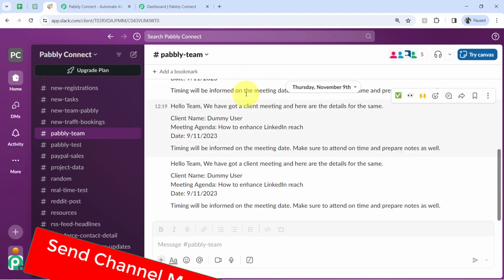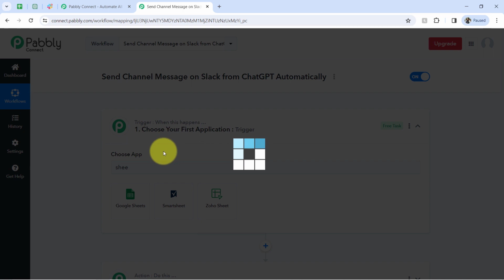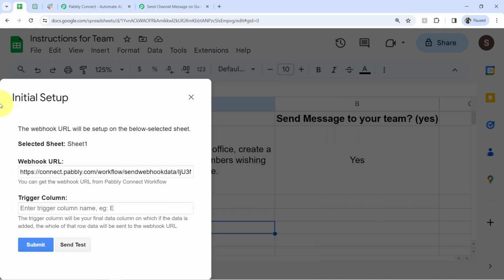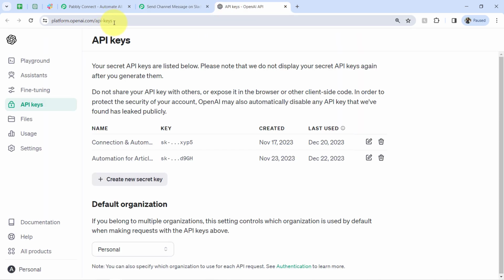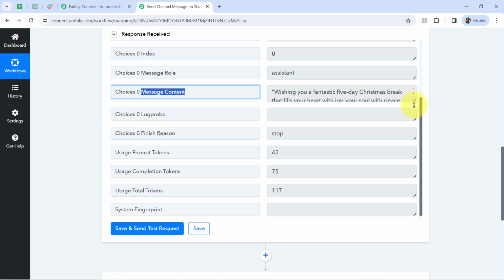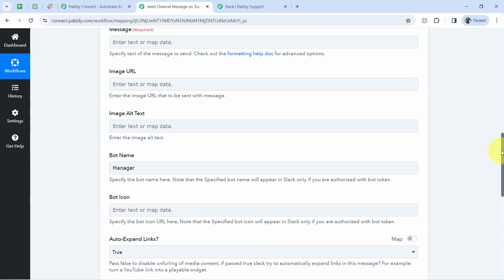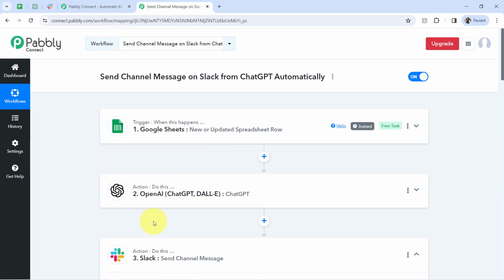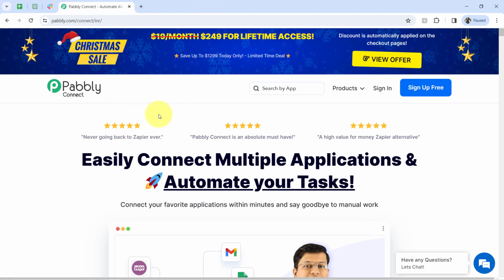How to Send Slack Channel Message from ChatGPT Automatically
In this video tutorial, we're unveiling the synergy of AI and messaging automation! Join us as we walk you through the step-by-step process of leveraging the power of OpenAI to automatically send channel messages. Whether you're a community manager, developer, or a tech enthusiast, this tutorial will equip you with the tools to enhance your messaging strategy through Pabbly Connect.

🔍 What You'll Uncover:

Integrating Pabbly Connect with OpenAI for dynamic message generation.
Automatically sending channel messages using OpenAI's creative capabilities.
Customizing and personalizing messages based on your unique requirements.
Tips and best practices for elevating your messaging automation with OpenAI.

 Who Should Watch:

Community managers and moderators looking to automate message creation.
Developers keen on integrating AI capabilities into their messaging workflows.
Tech enthusiasts eager to explore the possibilities of Pabbly Connect and OpenAI.

🌟 Additional Keywords:

OpenAI Messaging Automation
Pabbly Connect OpenAI Integration

1. Automation: Pabbly Connect offers automation capabilities that can help you automate mundane and repetitive tasks. This allows you to save time, money and resources.

2. Integration: Pabbly Connect provides a wide range of integrations so that you can connect different web services with each other. This helps you to create smarter workflow processes and make your business more efficient.

3. Security: Pabbly Connect takes security seriously and provides an industry-standard security system to protect your data and applications.

4. Scalability: Pabbly Connect is highly scalable and allows you to easily add new applications and services to your workflow.

 5. Cost-effective: Pabbly Connect is cost-effective and provides plans for different business sizes.